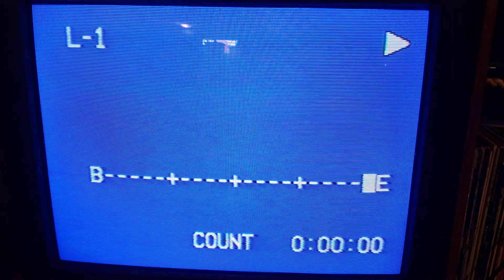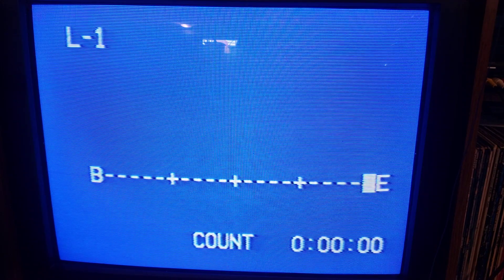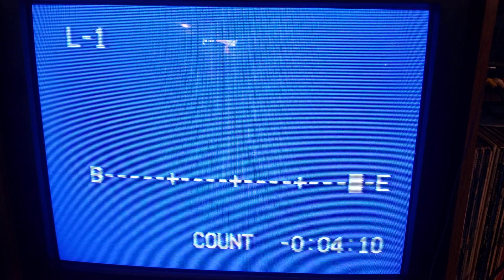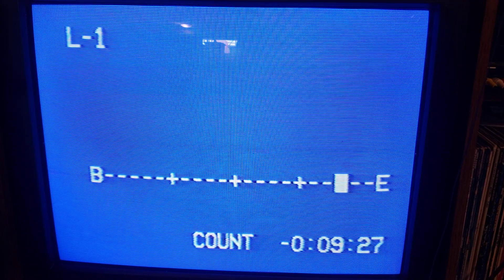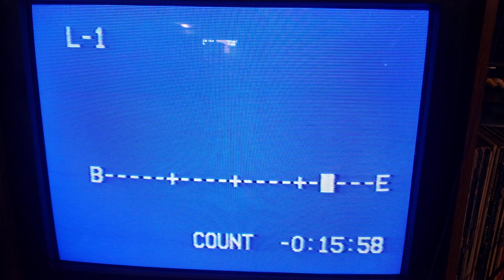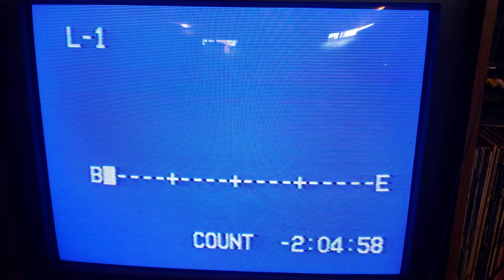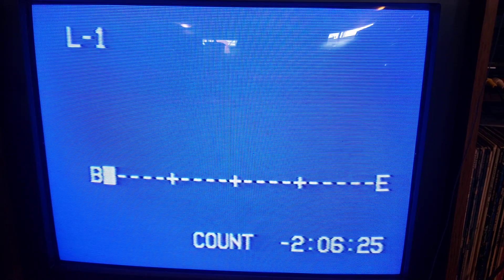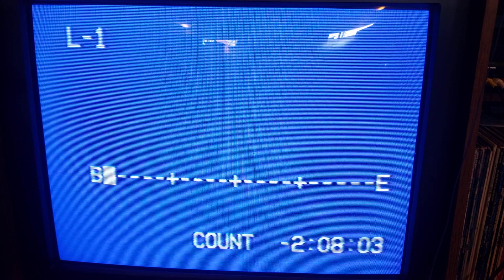Closing to Hannibal Theater-Recorded Bootleg VHS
Here's the order:

1. Last few seconds of movie
2. Credits (people leaving, no applause)
3. Blue Screen
4. Black Screen (fast-forwarded most of it)
5. Rewind Screen